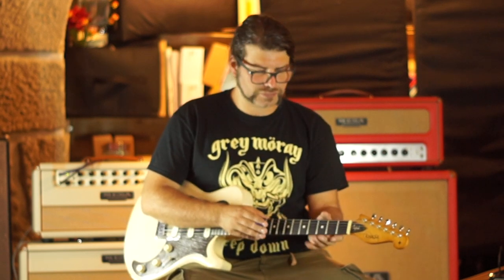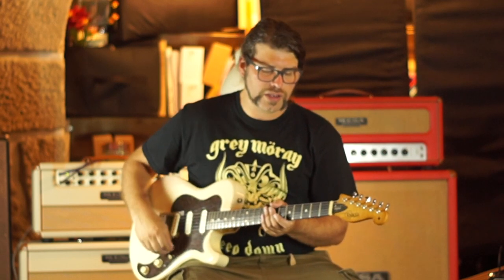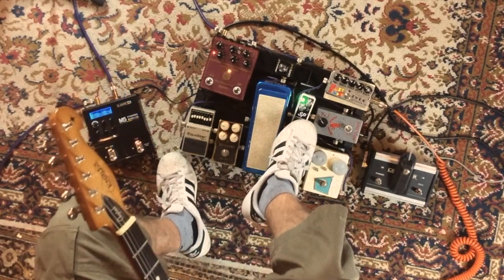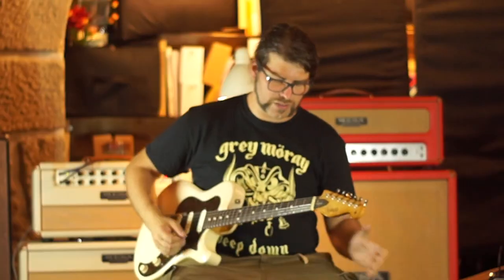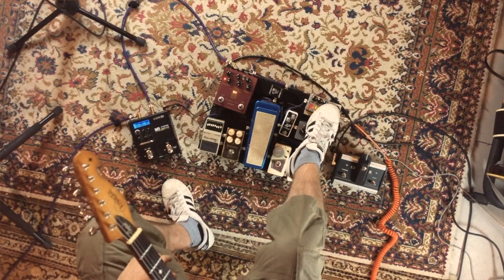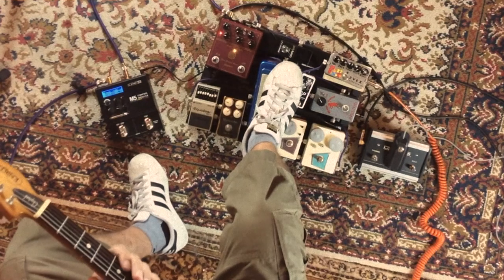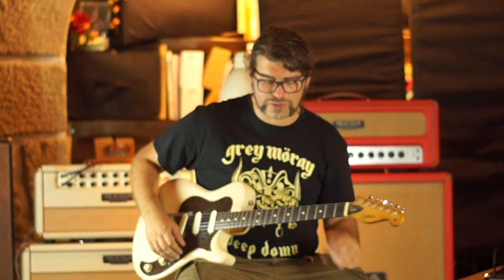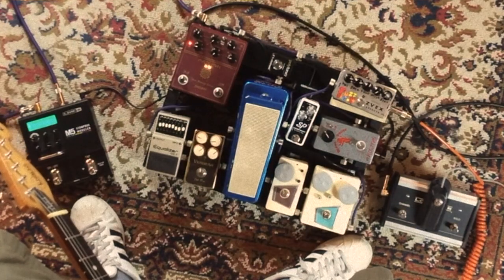Doctor Guitar Episode 10: Power Blues Guitar Rig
Doctor Guitar is a show where I intend to share some special and, usually simple, tricks and tips that can have a huge impact on your playing and perspective.
After 24 years of playing guitar, both live and in the studio, I felt obliged to share with all the guitarists out there those things that changed my life, and hopefully can change yours too.

In this episode I show the rig I use to play Power Blues.

GEAR USED IN THIS EPISODE:
GUITAR: Knaggs Choptank Tier 3
AMP & SPEAKER: Mesa Boogie Lonestar with 4x10" Eminence E50 Speakers
PEDALS: ZVex Fuzz Factory, Xotic SP Compressor, Analogman Beano Boost, Roer Mayer Vooodoo Vibe TC, Roger Mayer Octavia TC, Teese RMC Picture Wah, TC Helectronic Polytune Mini 2, Vermuram Jan Ray, Boss GE7, Analogman ARDX20, Line 6 M5
CABLES: Lava Cables, Retrocoil, High End Solderless Kit, Ultramafic, Tephra Speaker Cable
POWER SUPLY: Pedltrain 1250
PICKS: Dunlop Delrin 2,0mm
STRINGS: GHS 0,10" Coated Boomers